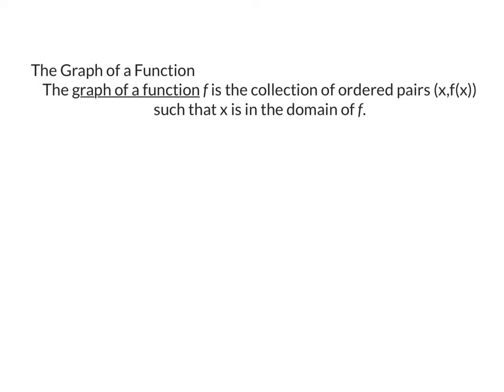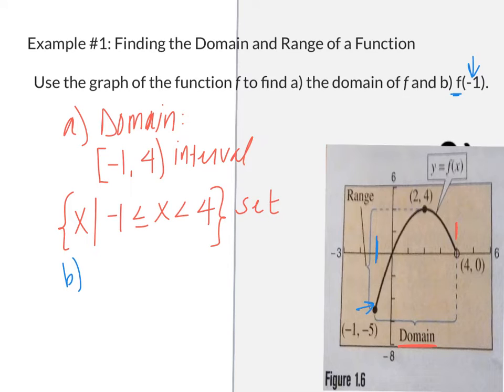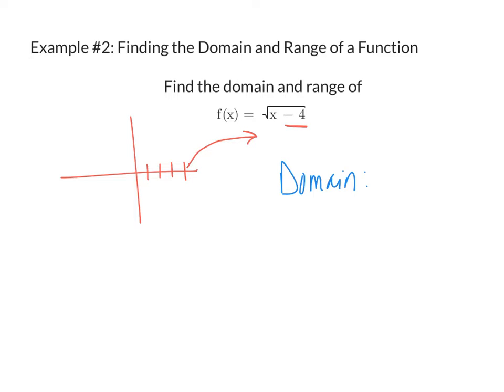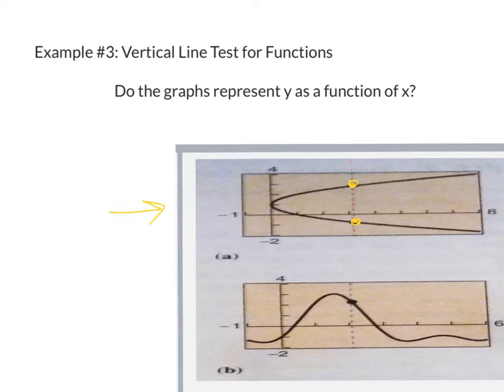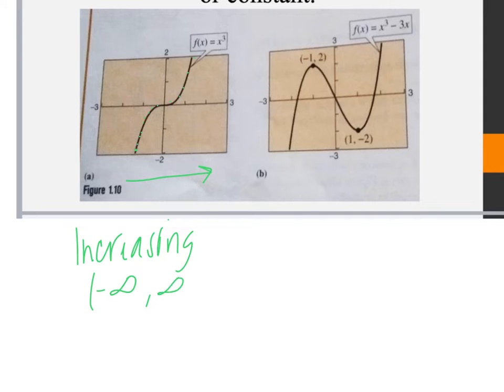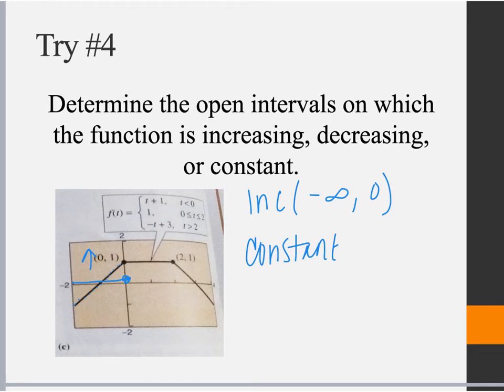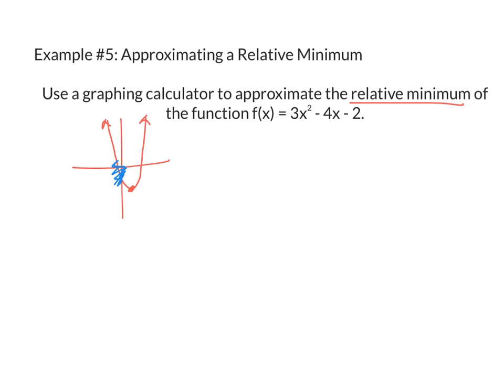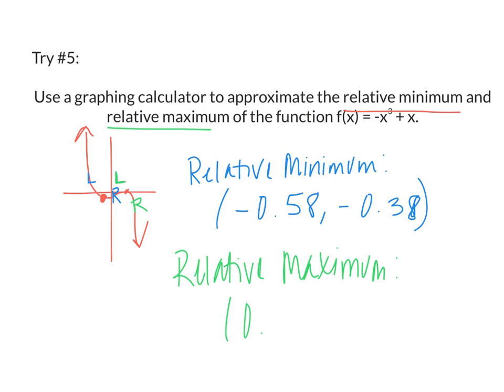Pre-Calc 1.2 pt. 1 Graphs of Functions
Increasing and decreasing intervals on Functions
Relative maximum and minimum